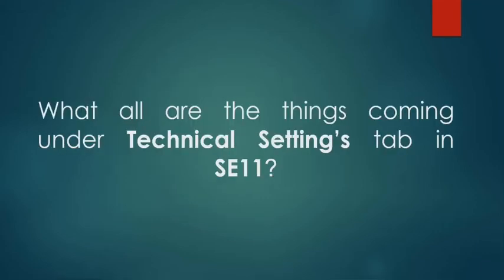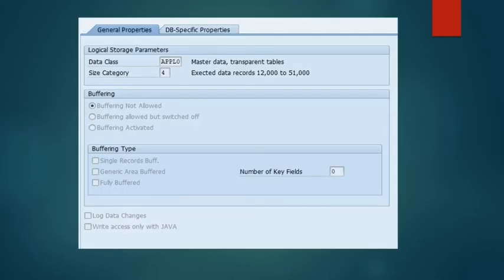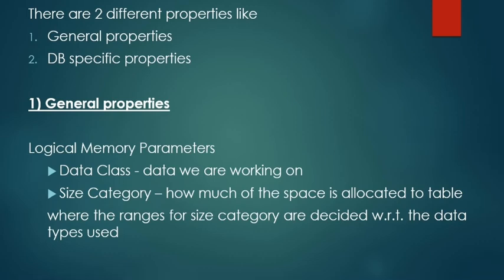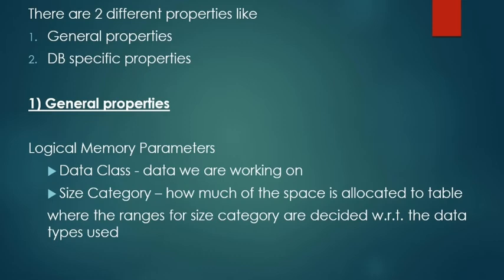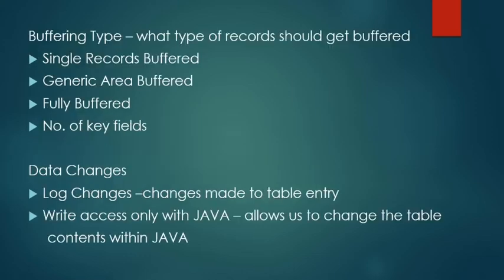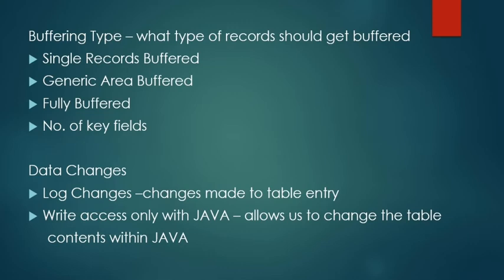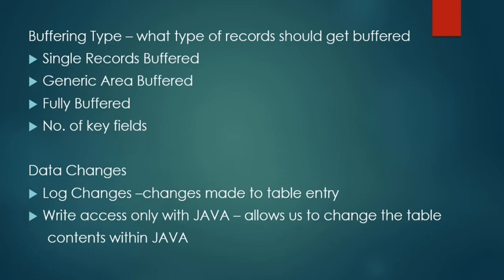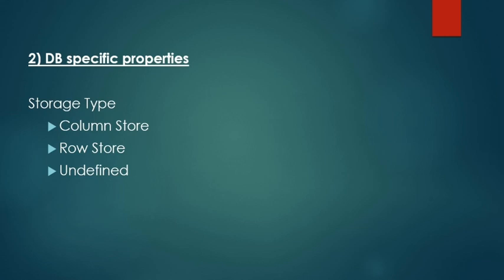9. What comes under Technical Settings in SE11? SAP ABAP Interview based Questions & Answers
In this video, all the objects coming under technical settings are explained.